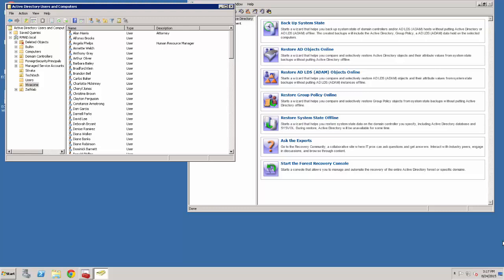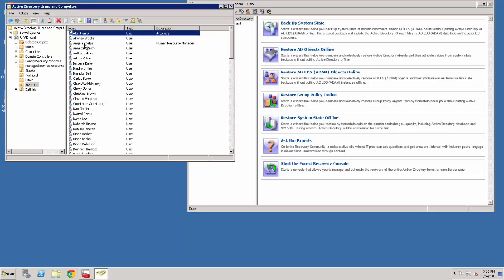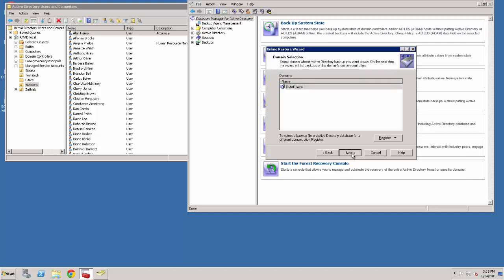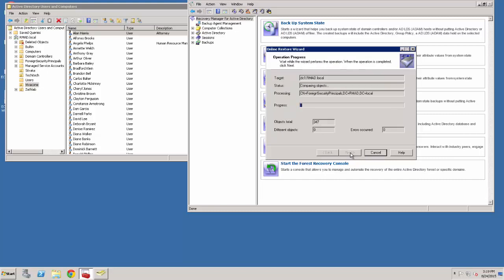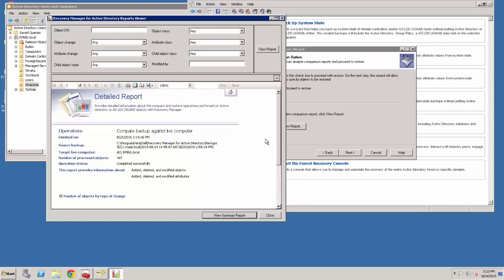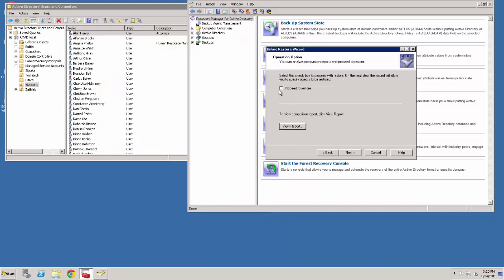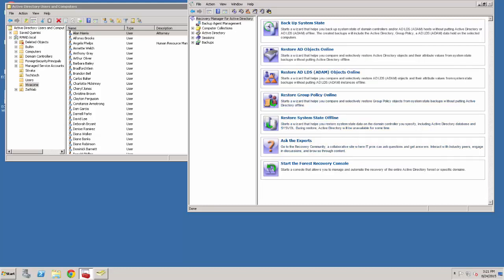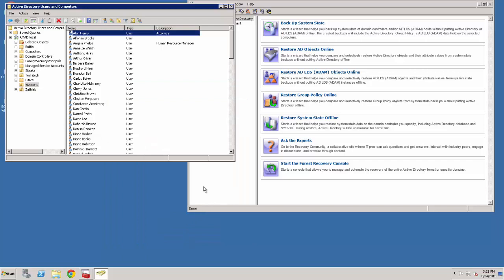Overview of Recovery Manager for Active Directory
This video provides an overview of Recovery Manager for Active Directory.